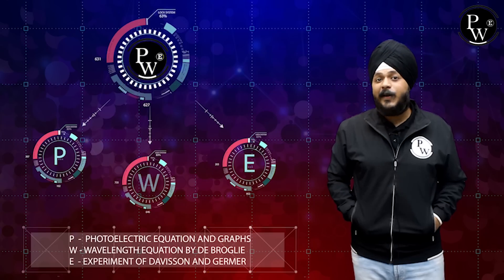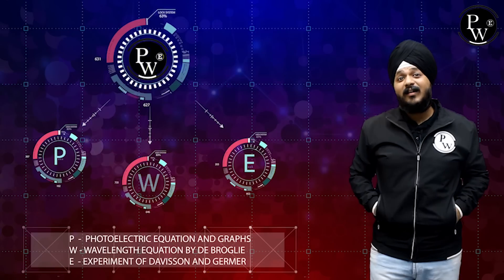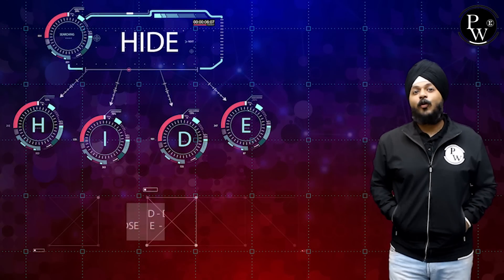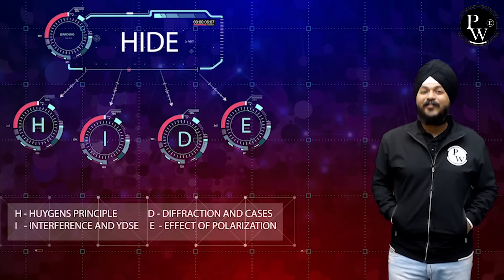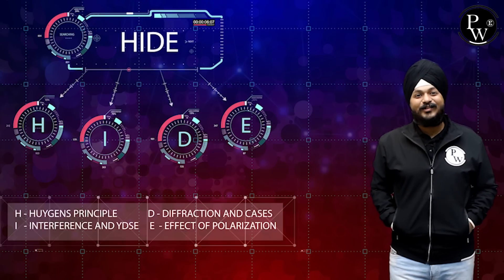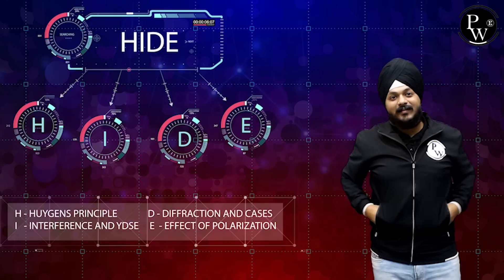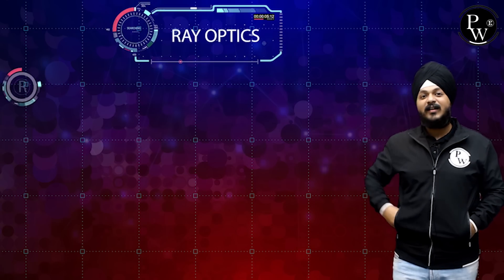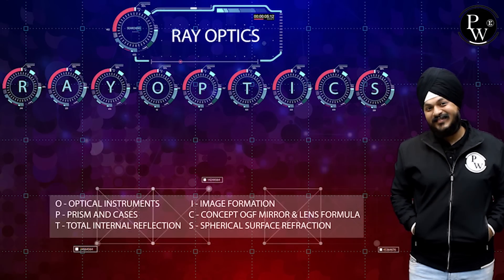How to Memorize Entire Chapter in Minutes | Class 12 CBSE Term 2 - Strategy Wallah 2022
In this ongoing CBSE Term 2 - Strategy Wallah 2022, Inderjeet Sir of PhysicsWallah is explaining to you about How to Memorize Entire Chapter in Minutes.

📝 For complete notes of Lectures, visit CBSE Term 2 - Strategy Wallah 2022 Batch in the Batch Section of PhysicsWallah App/Website.